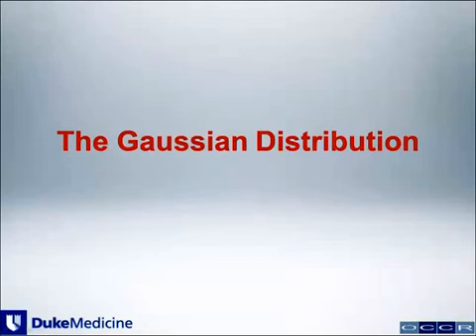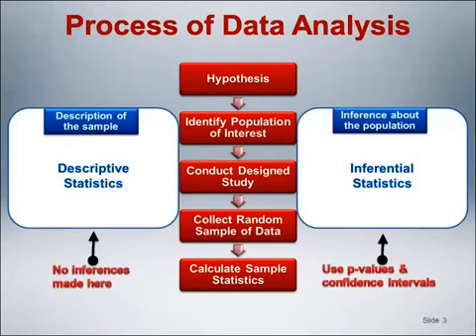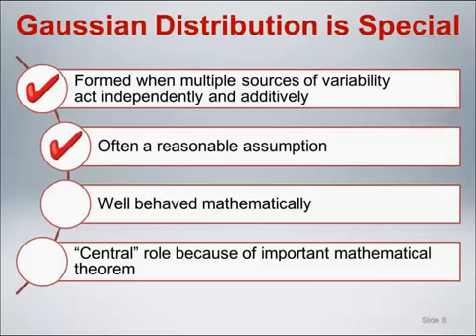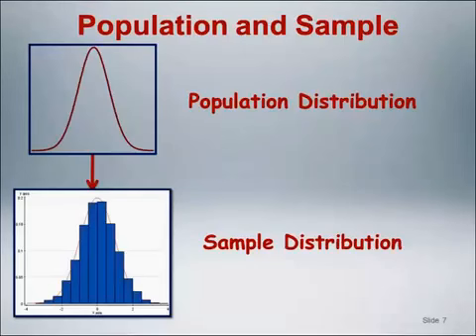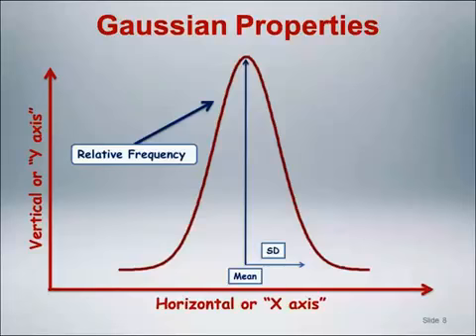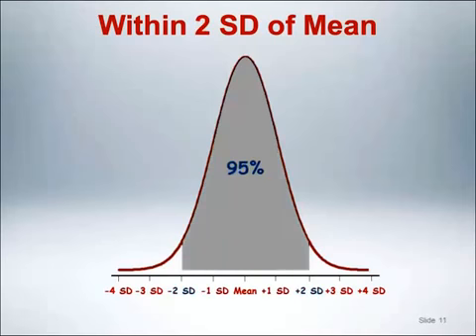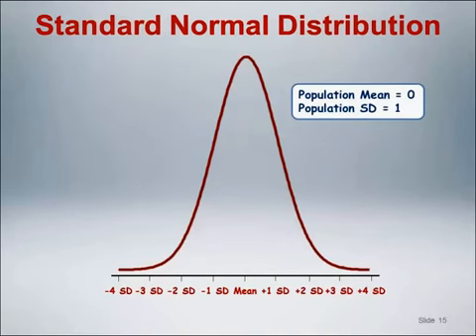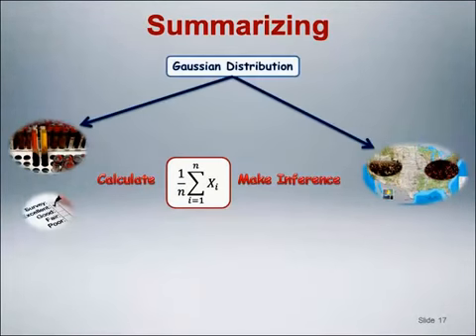The Gaussian Distribution